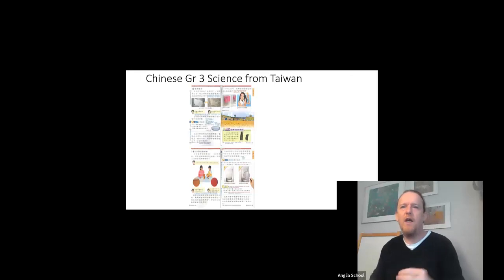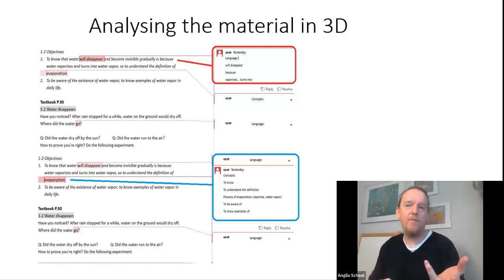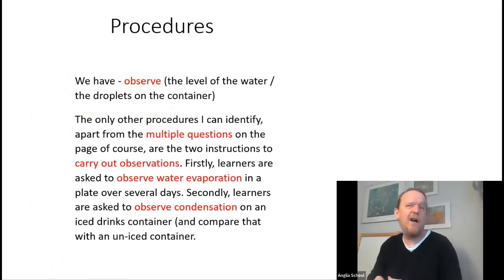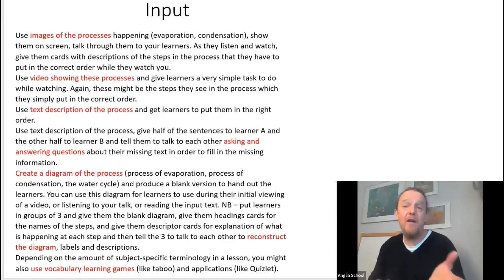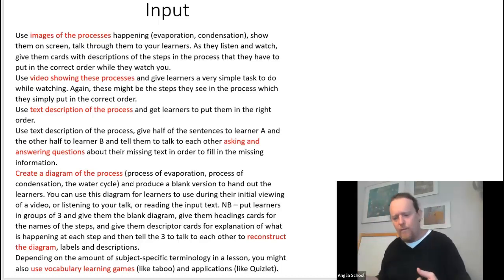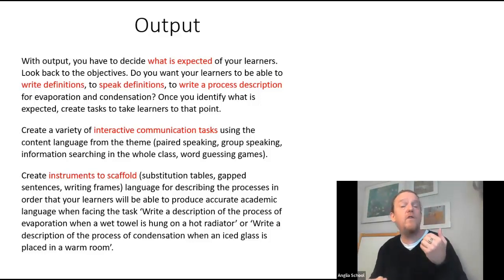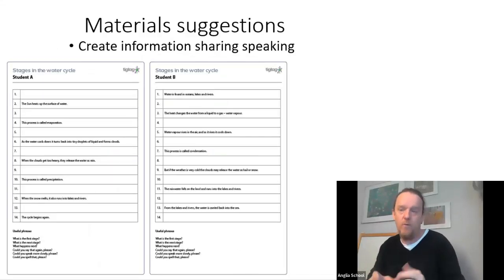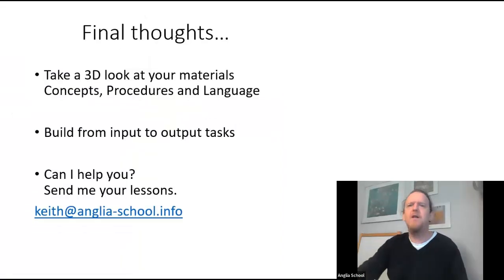CLIL Clinic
An introduction to the CLIL Clinic along with a sample lesson adaptation from Chinese to English with a focus on the three dimensions of CLIL: Concepts, Procedures and Language.